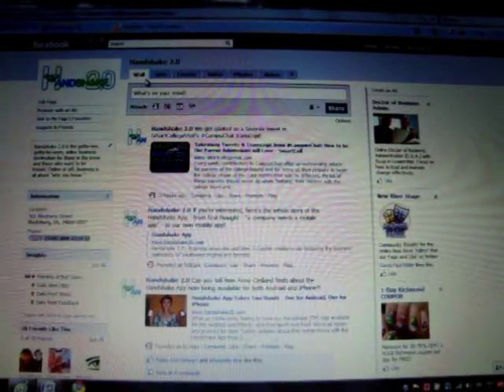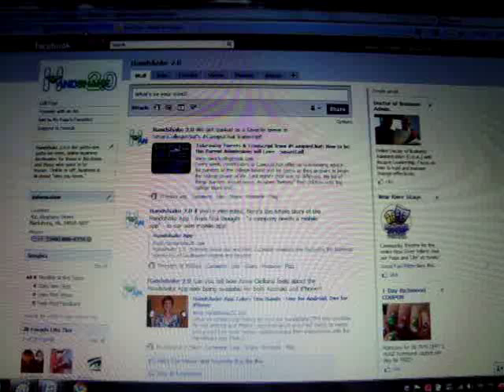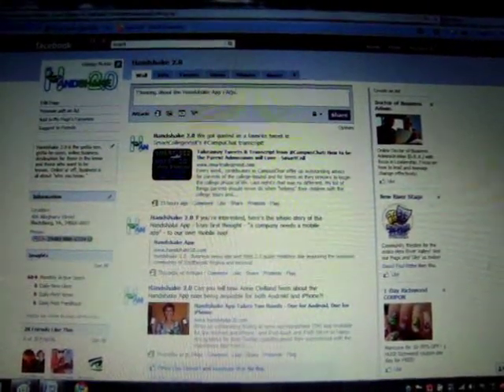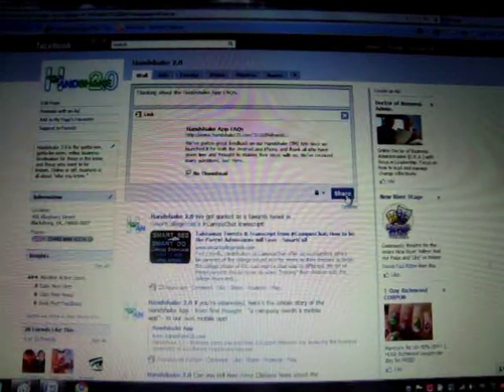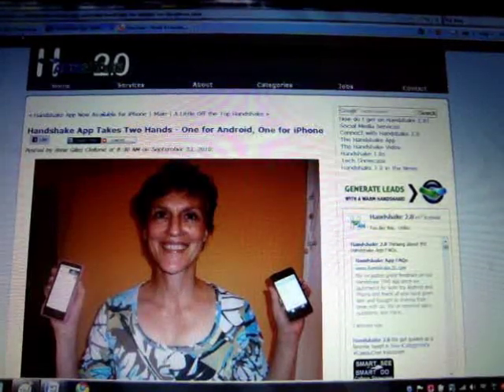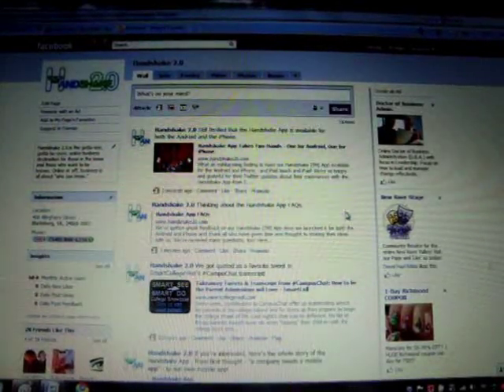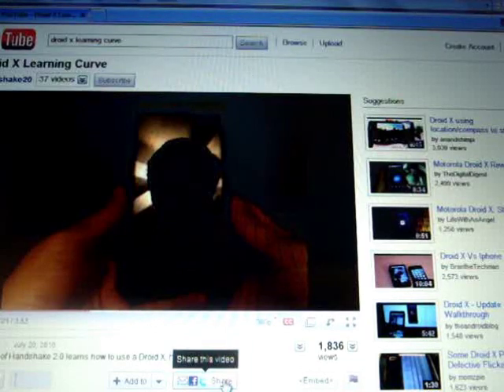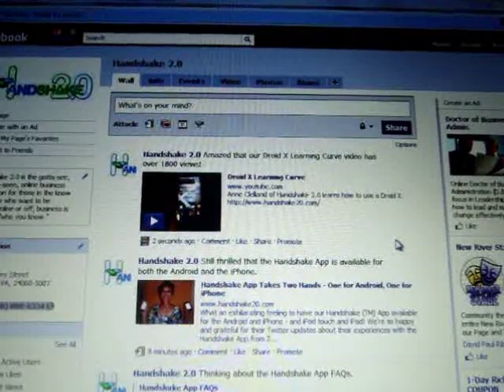How to Add Links to a Facebook Page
Anne Clelland of Handshake 2.0 shows how to add links from other sites to a Facebook page 1) without including an image, 2) including an image, and 3) to a YouTube video.

Here's our post with the context for the video and screenshot of the YouTube Share URL missing from the bottom of the screen: